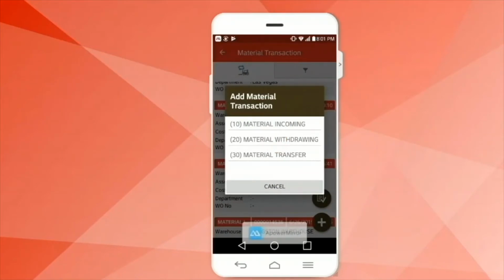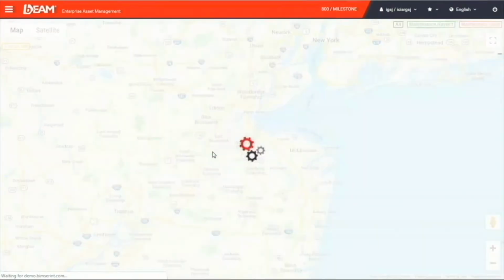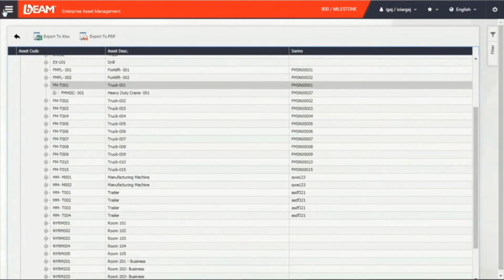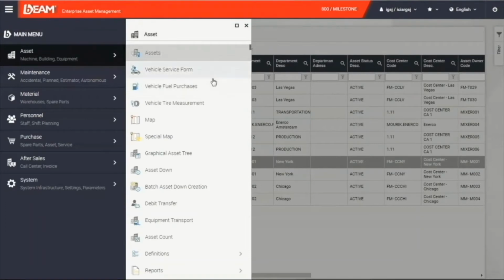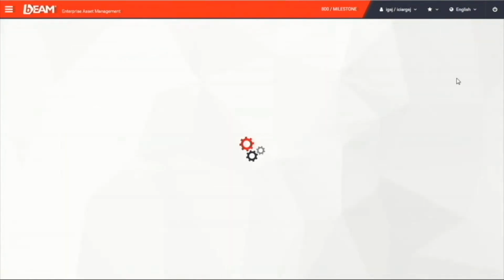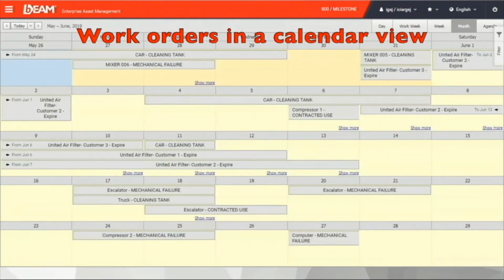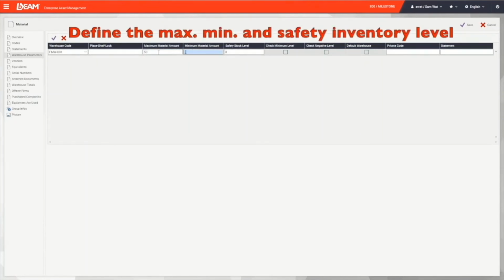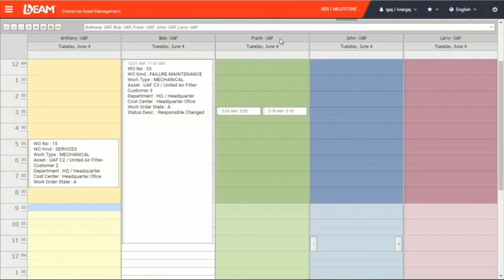15 BEAM for Construction Industry Manage, Maintain, Utilize, Comply, ↓ Cost & ↑ Productivity